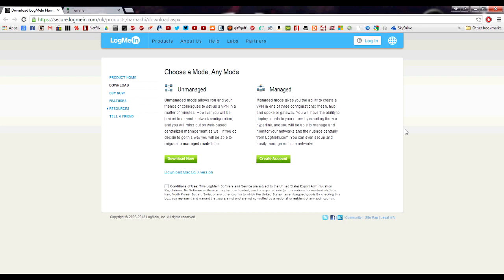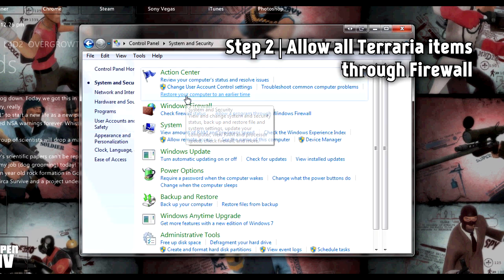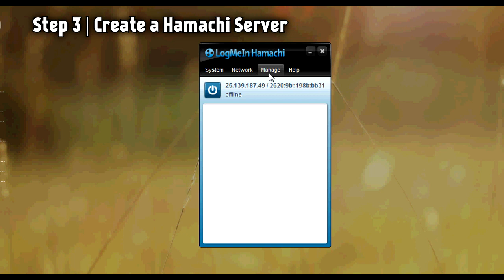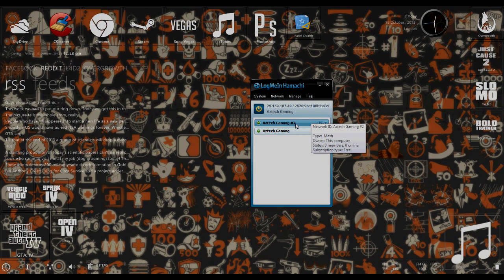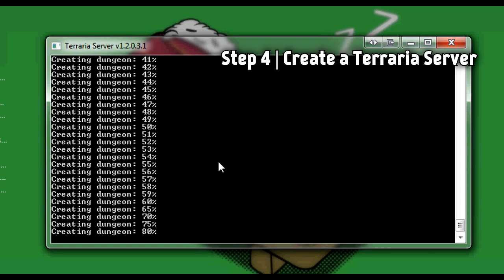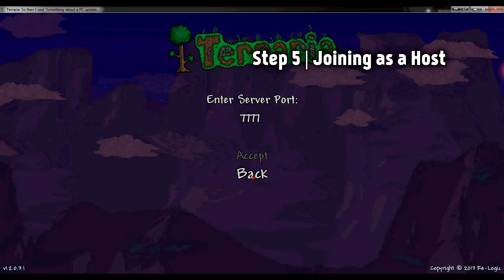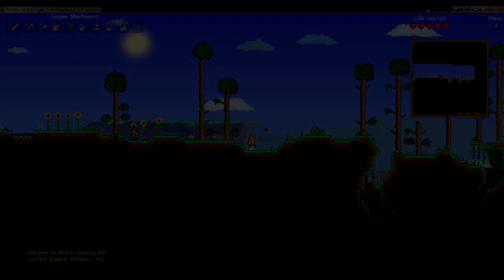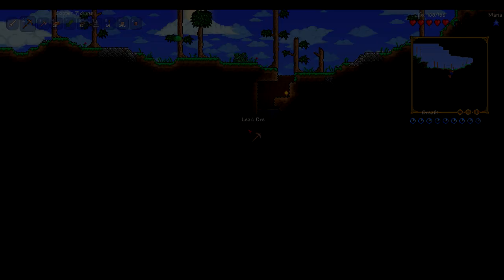How To Host a Terraria Server (v1.2.0+ UPDATE)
An updated method! Due to the new update!

] to feature in a video